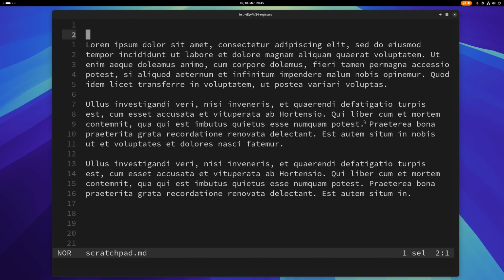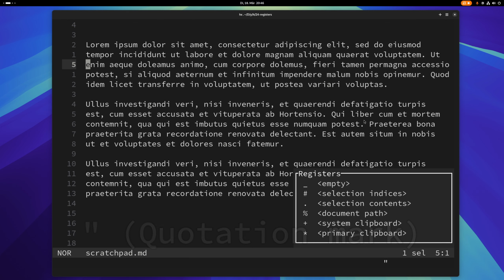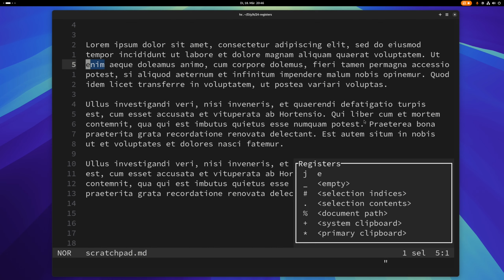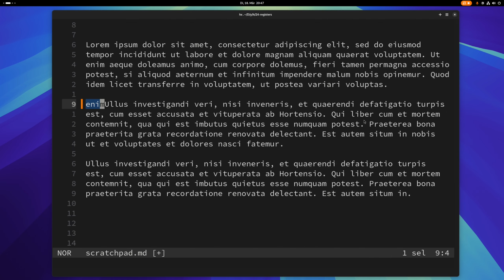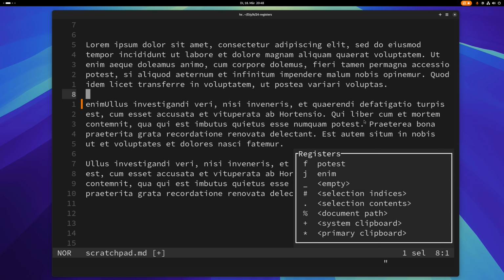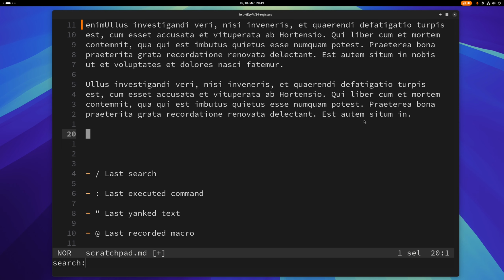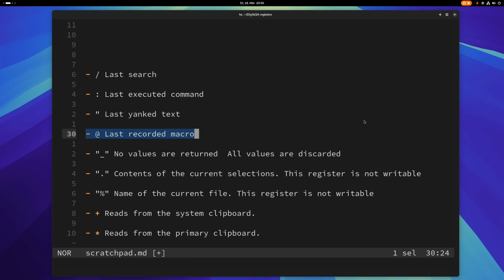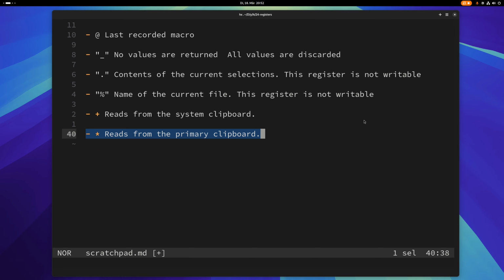Helix Editor Tutorial 24 - Registers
# Registers

- Registers are storage locations identified by a character for storing things like yanked text.

- "n to access register n.

- "ny yanks the current selection to register n.

- "np to paste from that register.

- Helix will show used registers in register menu.

## Predefine Registers

- / Last search

- : Last executed command

- " Last yanked text

- @ Last recorded macro

- "_" No values are returned All values are discarded

- "." Contents of the current selections. This register is not writable

- "%" Name of the current file. This register is not writable

- + Reads from the system clipboard.

- * Reads from the primary clipboard.